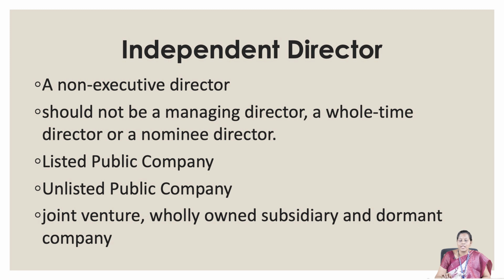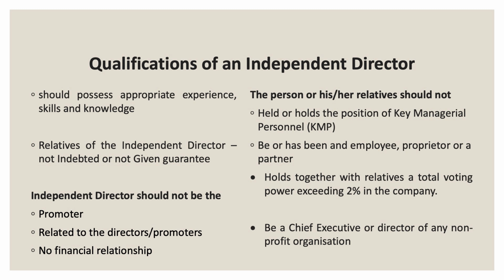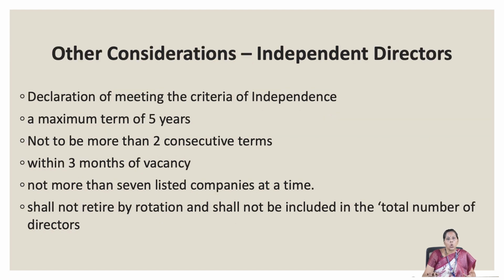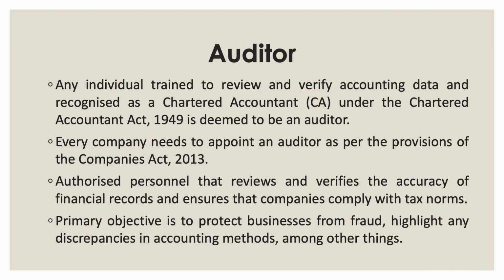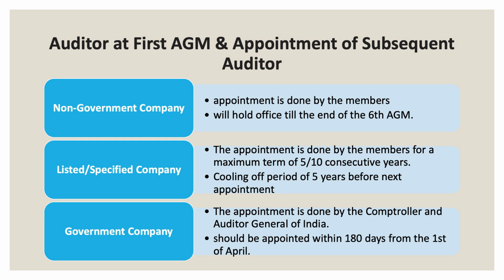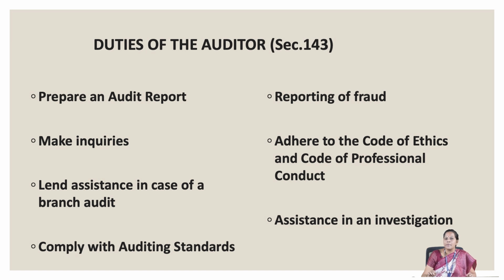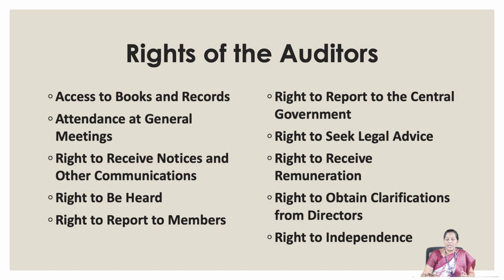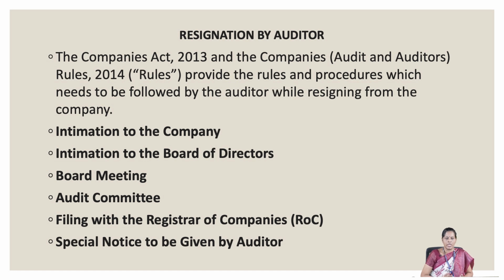Unit 1 Lec 8 Independent Directors and Auditors